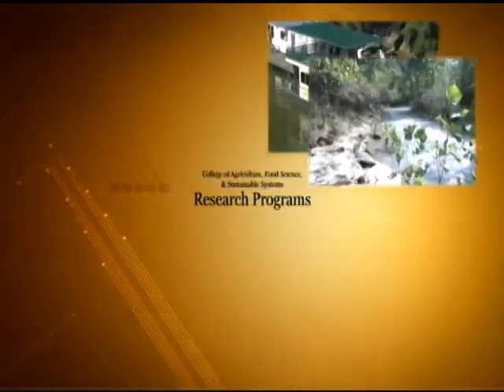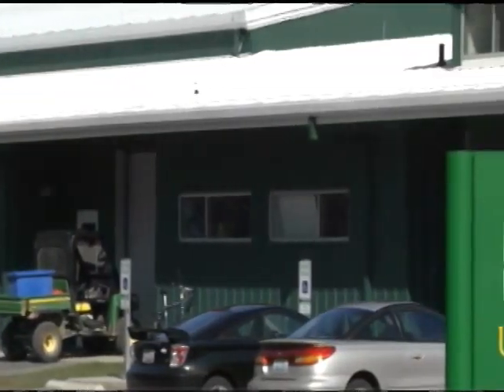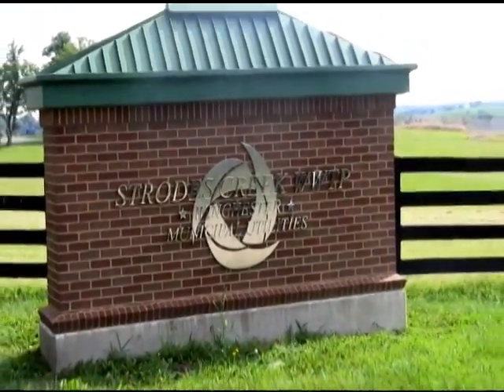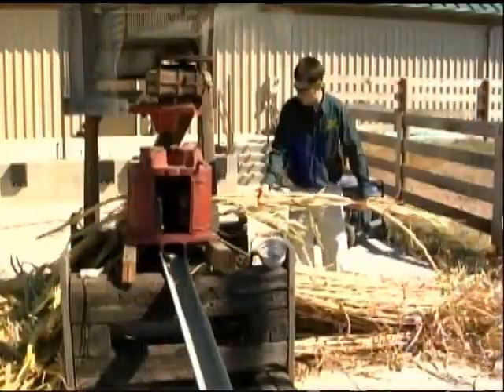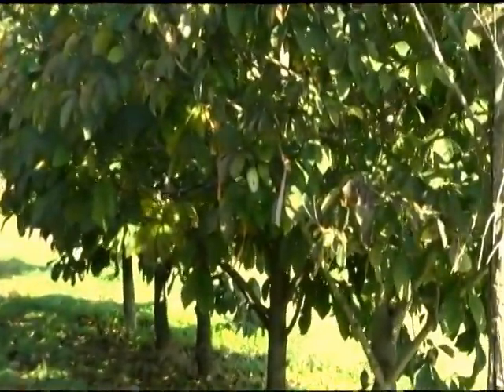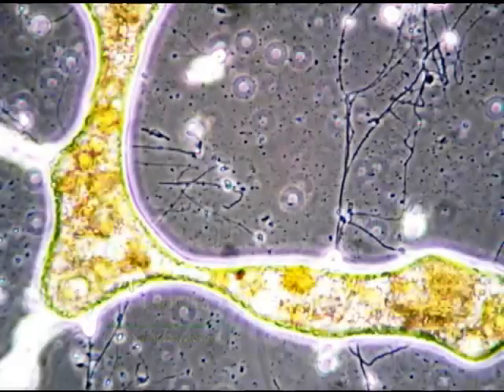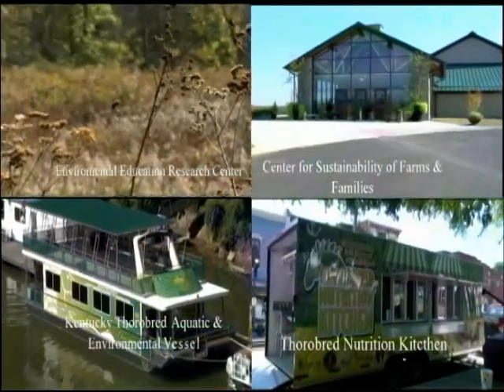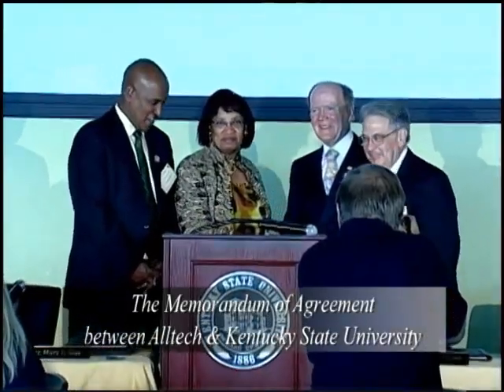Research Programs at Kentucky State University's College of Agriculture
Learn more about the impact research programs happening at Kentucky State University's College of Agriculture, Food Science, and Sustainable Systems in Frankfort, KY.